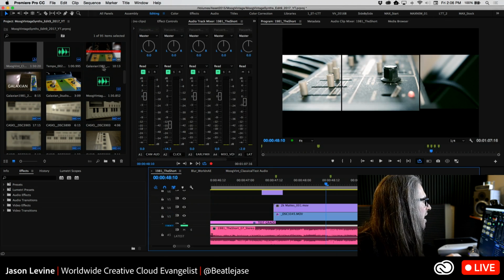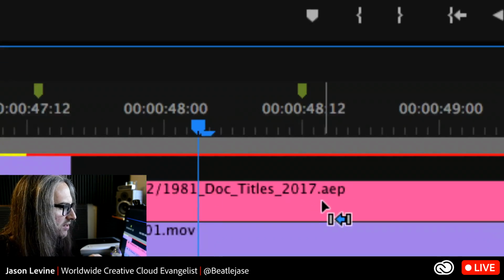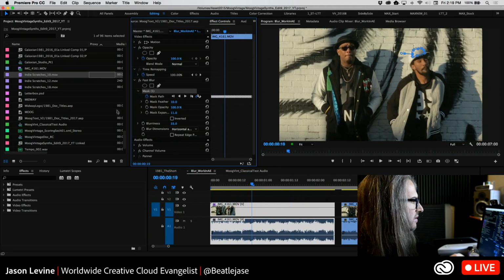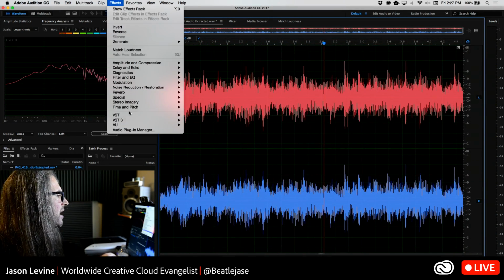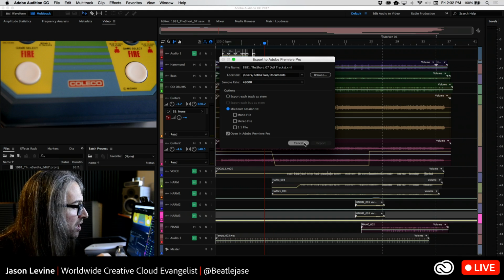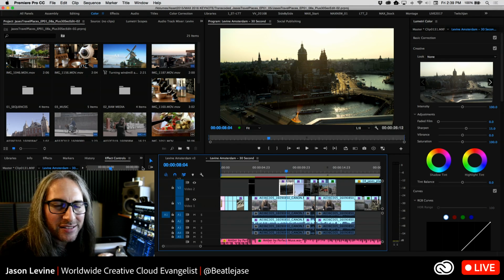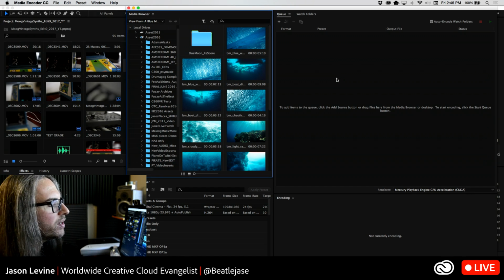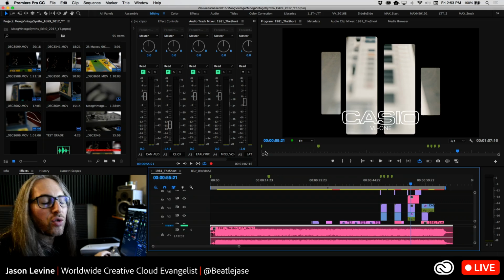How Premiere Pro, Audition, After Effects & AME work together (for beginners) | Adobe Creative Cloud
Here's a brief overview of the many ways our video apps interact, leveraging Dynamic Link to allow to work seamlessly, continuously and often without rendering until the very end.